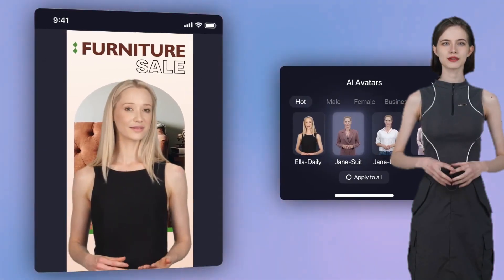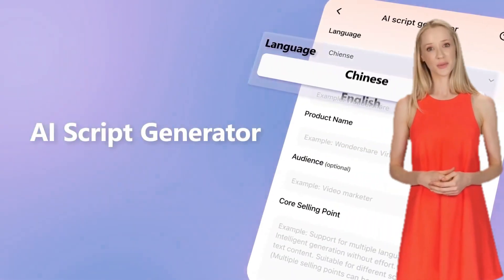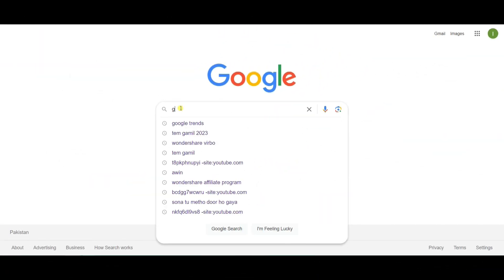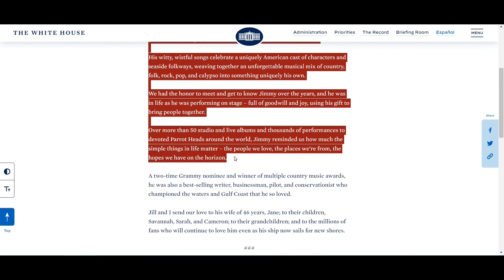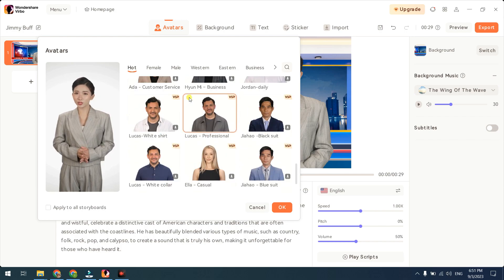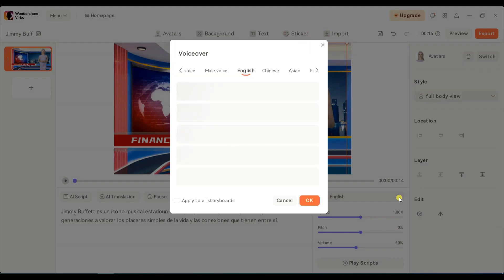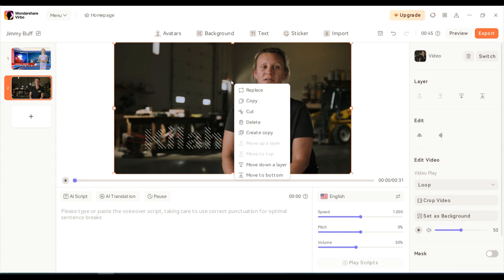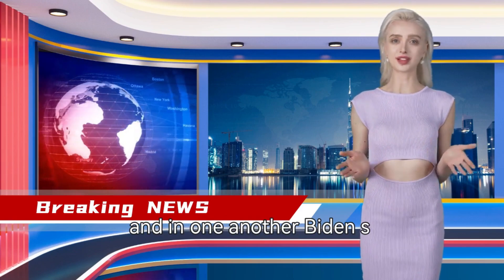New AI Video Generator : CREATE YouTube News Channel Using VIRBO AI ANCHOR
New Virbo AI Video Generator : Create YouTube News Channel Using AI Anchor. The results from this new AI Video Generator are insane!

Hello and welcome back to my AI tutorial channel. In today's video, I'm thrilled to introduce you to the incredible world of Wondershare Virbo AI, a user-friendly AI tool that's available on Windows, Android, iOS, and as a web app. This tool allows you to effortlessly create your very own YouTube news channel, covering any topic and language you desire.

I can't stress enough how fantastic this AI technology is; it's both user-friendly and of exceptional quality. Throughout this tutorial, I'll demonstrate its capabilities by using different AI avatars in each section, giving you the flexibility to choose the perfect fit for your needs. So, without further ado, let's dive right in!

Part 1: Create a Wondershare Account
First things first, you'll need a Wondershare account to start using Wondershare Virbo AI. Simply head over to the official Wondershare website, as I've provided in the video description. Click on the sign-in button, then select "create an account." You can choose to sign up using your Google, Facebook, Twitter, Apple, or any email account.

Part 2: Download and Install Virbo AI
Now, let's get Virbo AI up and running. Visit the official Wondershare Virbo AI website via the link in the video description. Once the download is complete, open the installer file and follow the on-screen installation instructions.

Part 3: Choosing Niche & News Sources
Moving on to content selection. Let's utilize Google Bard to analyze evergreen and highly searched news niches. Simply type in "Analyze the top 10 evergreen and most searched niches for a YouTube news channel."

Part 4: Create an AI Video
Back to your Wondershare Virbo AI app. Navigate to the video templates page, and in the search bar, type 'news.' Select your preferred news video template and click the 'Create Video' button. This will generate your video and open the Virbo AI editor page. On the left panel, you'll find your scenes – you can add, delete, or duplicate scenes as needed.

Part 5: AI Avatar
Now, let's choose your AI avatar. Click on the "Avatars" button, select your desired avatar, and click "OK" to use it in your current scene. Alternatively, activate "apply to all storyboard" before clicking "OK" to use this avatar in all your scenes.

Part 6: AI Script Rewriter & Translation
Next up, click on the "AI script" button and paste your article or news script. Utilize the smart optimization function to rewrite your article into a new version, allowing you to choose your preferred writing style.

Part 7: AI Voice Over
Virbo AI will automatically detect your AI script and set the language for the AI voiceover settings. To customize the AI voice, click on the language option, select the best voice that matches your AI avatar, and click "OK" to save your choice.

Part 8: Add Media
To enhance the appeal of your news, let's incorporate related video content. Create a new scene by clicking the plus button on the scene panel. Upload your video by clicking the "Import" button. Once uploaded, right-click on the video and select the 'Move to Bottom' option. You can then add or rearrange your news script.

Part 9: Add Intro
Lastly, let's add a captivating news intro to your video. Create a new blank scene by clicking the plus button on the scene panel. Head over to Canva, click on the 'Create Video' menu, search for 'news intro,' and select your preferred video.

Thank you for tuning in to this AI video generator tutorial. I'll be back soon with more exciting artificial intelligence content. Until next time, take care, and bye-bye!